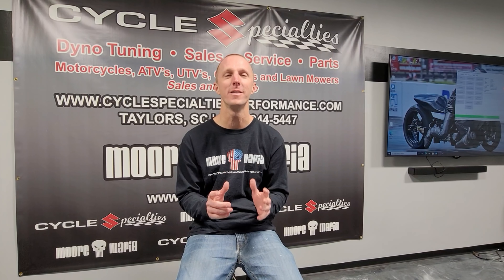ECU Flashing Service at Moore Mafia